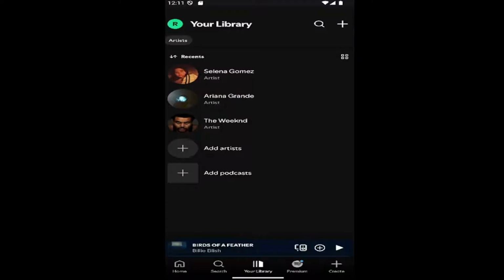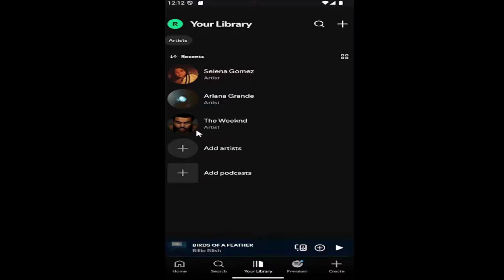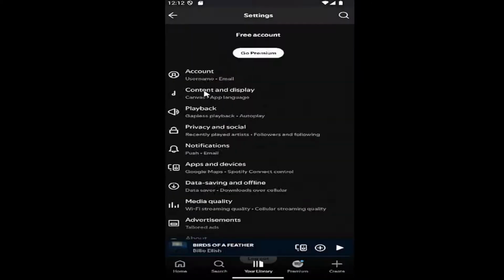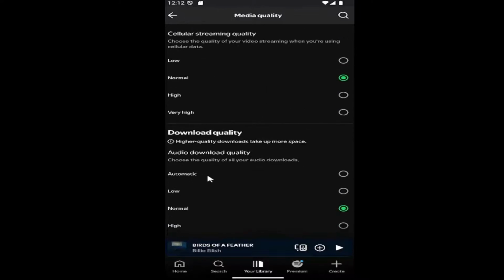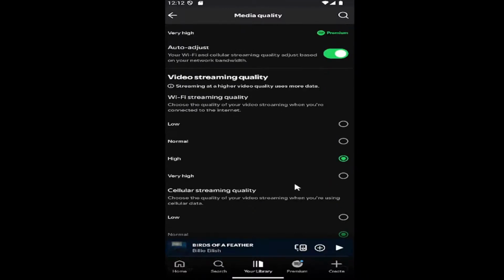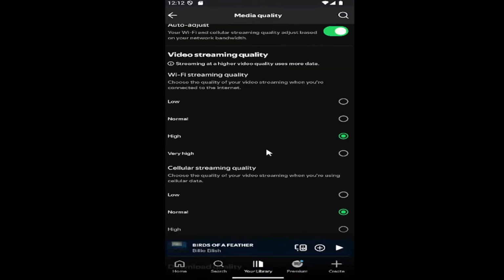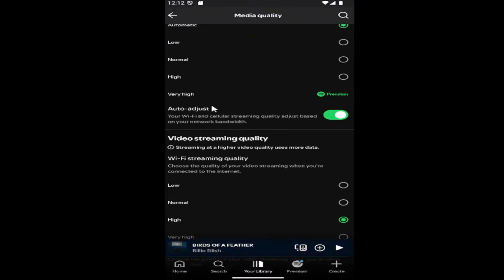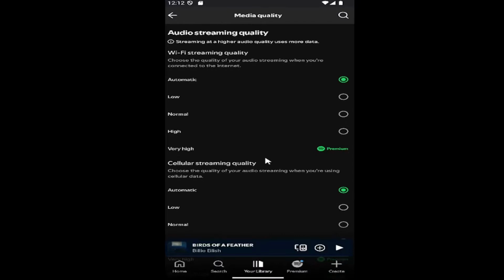How To Improve Spotify Sound Quality [2026]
How To Improve Spotify Sound Quality [Guide]

This guide explains how to improve Spotify sound quality, helping users enhance their listening experience by adjusting audio settings. It walks you through the steps to optimize sound quality on both mobile and desktop versions of the app, whether you're using headphones, speakers, or other audio devices. Whether you're streaming over Wi-Fi or using mobile data, this tutorial ensures you get the best possible sound performance. Learn how to fine-tune your Spotify settings to enjoy crisp, clear, and dynamic audio with every track.

Issues addressed in this tutorial:
how to improve spotify sound quality
how to improve spotify sound quality on iphone
does spotify premium improve sound quality
did spotify improve sound quality
how to get the best sound quality on spotify
how to get the best audio quality on spotify
improve spotify audio quality
improving spotify sound quality
does spotify have better sound quality
why is spotify sound quality so bad
how to get high quality sound on spotify
how to improve spotify audio quality